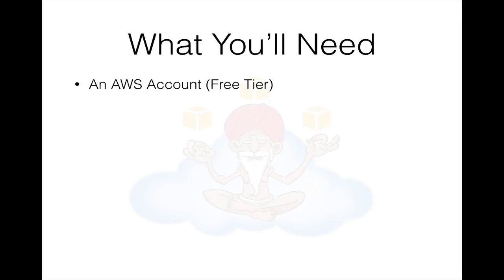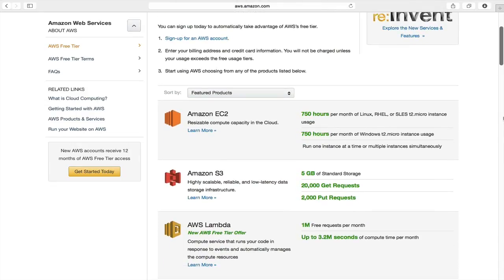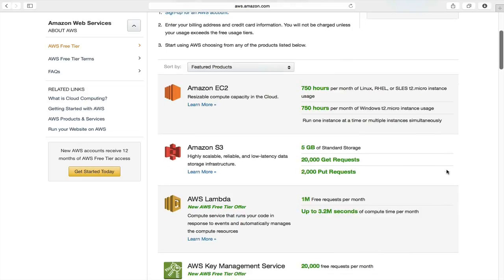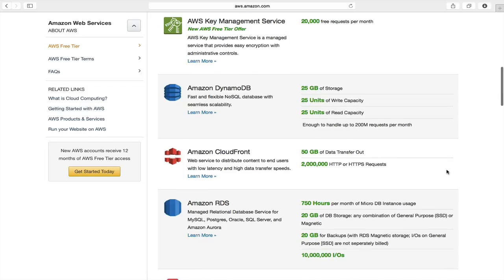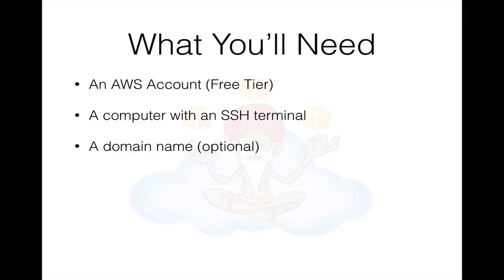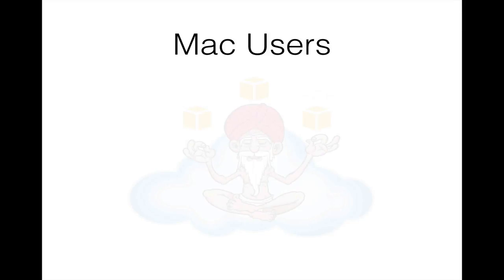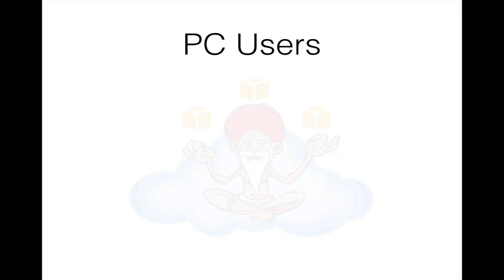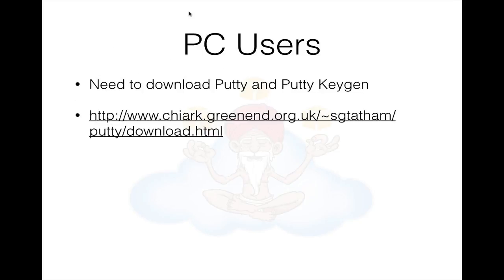003 Getting Started What Youll Need